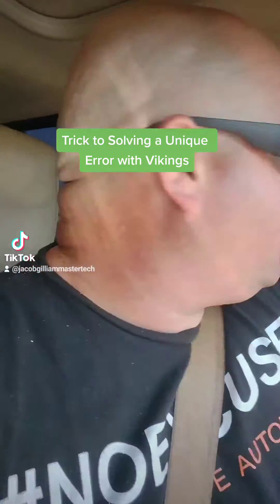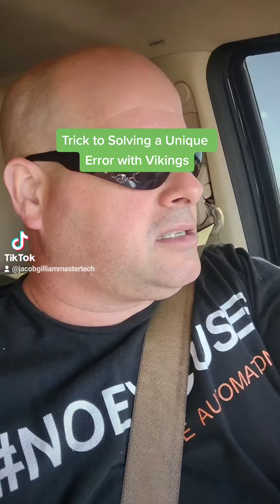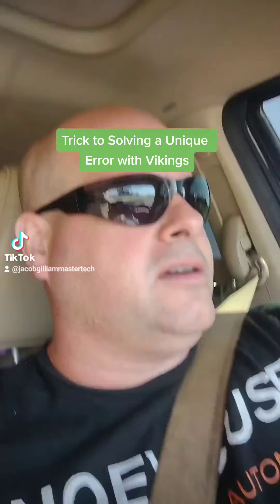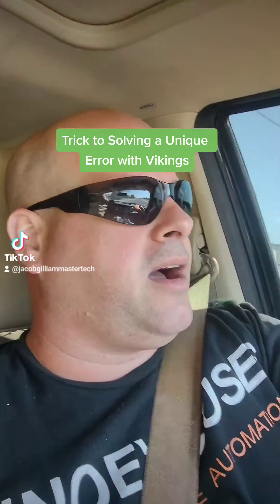Trick to Solve a Unique Error with Viking Vflex Board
Here's a tip that could save you a lot of grief with an error on Viking Vflex boards when installing their G5NX and  X9 models.